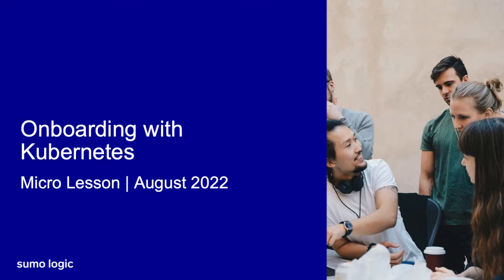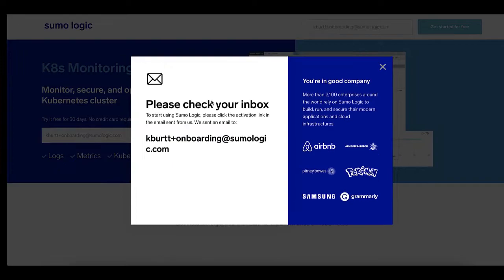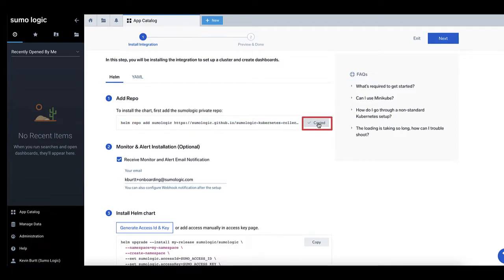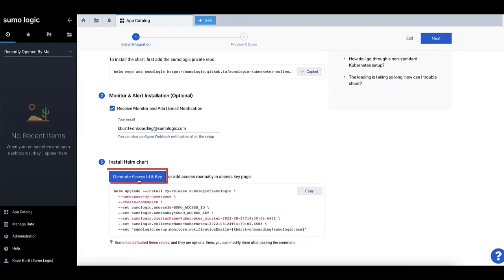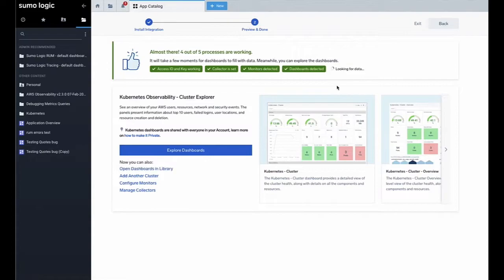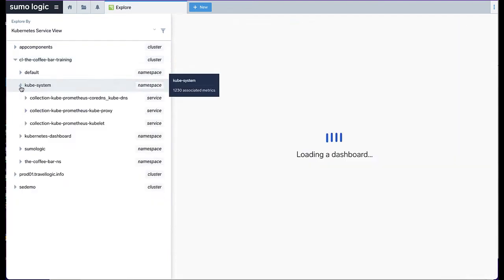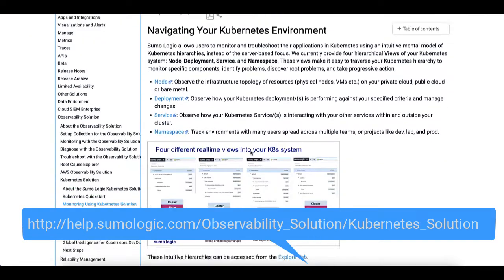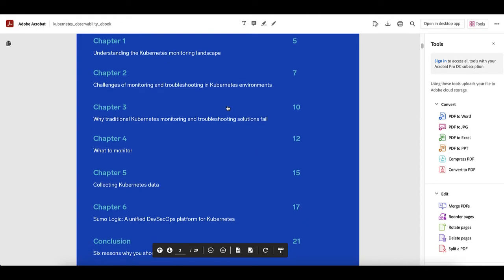MicroLesson - Quick Onboarding with Kubernetes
Learn how to quickly integrate your Kubernetes installation with Sumo Logic using our easy three-step onboarding process.